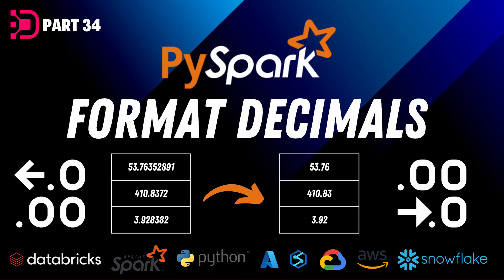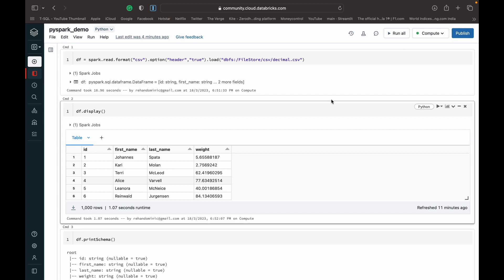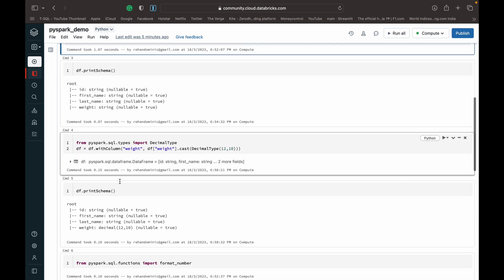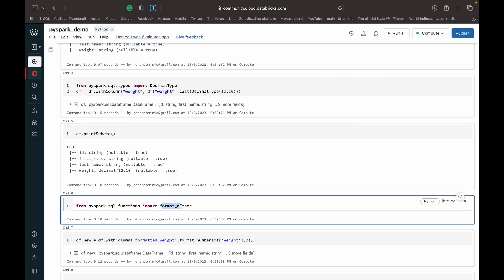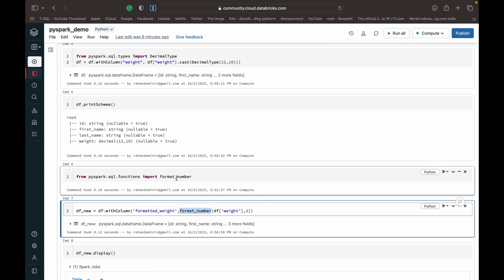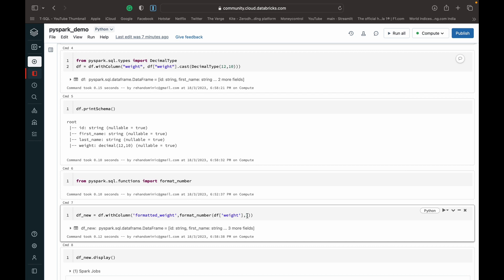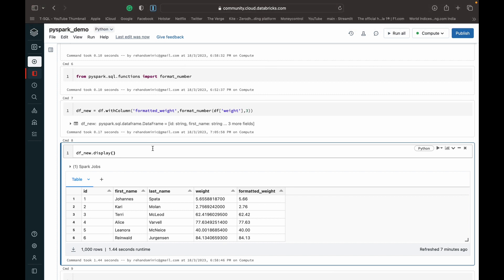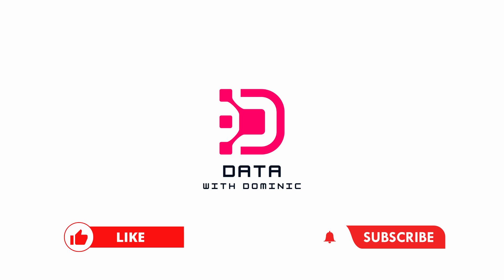35. Formatting Decimals With PySpark | format_number Function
In this session, We will teach you how to format decimal places in pyspark using the format_number functions.

How to format decimal points in pyspark
Formatting decimal points in pyspark
Format decimal points in pyspark
Format decimal places in pyspark
Format decimal places with pyspark
Format decimals using pyspark
Format number in pyspark
Format numbers with pyspark
format_number function in pyspark
Formatting decimal places
Format numbers
Number formats in pyspark

Mockaroo :-
Tool to create sample data (csv etc..)

✔ Topics You’ll Learn:

Format decimal places
Format number
Decimal
Decimal places
Decimal points
Decimal format
format_number

Pyspark
Pyspark Tutorial
Pyspark Introduction
Python Spark
Apache
Apache Spark
Python Spark
Azure Databricks
Azure Synapse
RDDDataframe
Databricks
Pyspark tutorialspoint
Pyspark tutorial udemi
Simply learning
Big Data
Using pyspark
Pyspark tutorial
Pyspark databricks
Using pyspark
Pyspark tutorial
Pyspark databricks
Apache spark
Spark